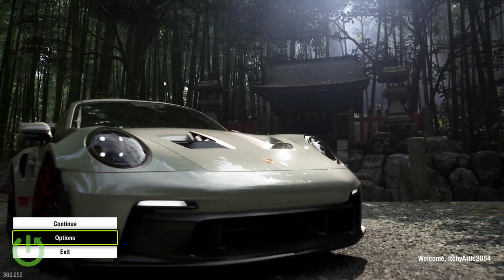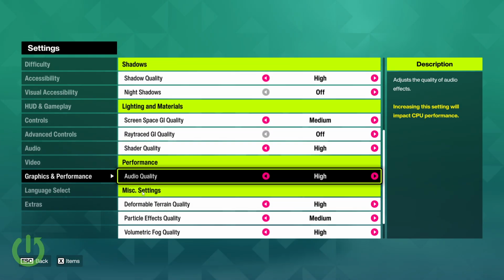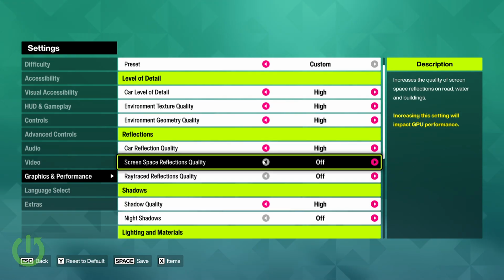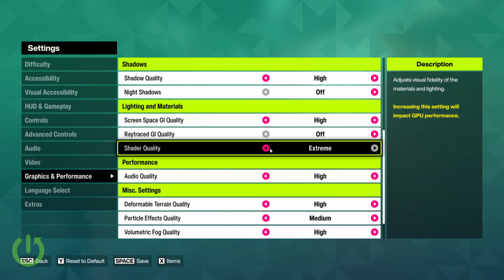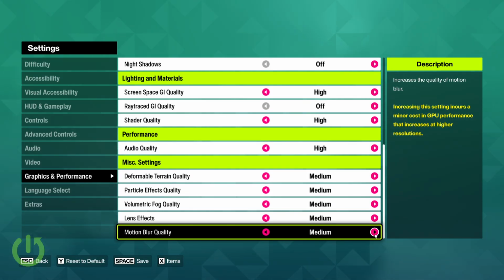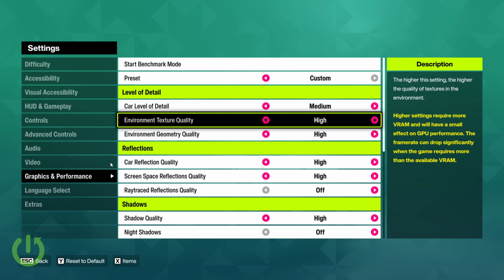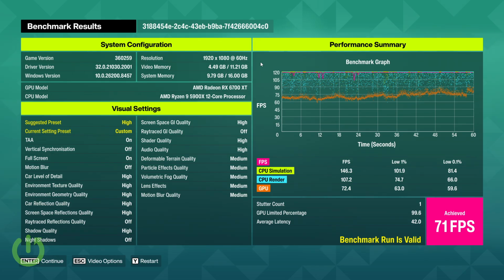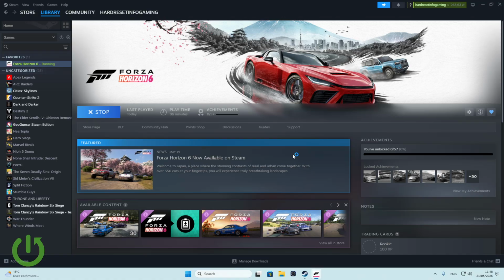Forza Horizon 6 - How Change the Graphics Quality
In this video I show how to change the graphics quality in Forza Horizon 6. You’ll learn how to open the Options menu, use Presets (Very Low to Extreme, RT and Custom), and tweak individual settings like Level of Detail, reflections, shadows, lighting, shader and particle effects. I also demonstrate Benchmark Mode to automatically test and suggest the best preset for your PC and explain how to save changes so your settings are applied and your game keeps stable FPS.

How to change graphics quality in Forza Horizon 6?
How to enable or disable ray tracing in Forza Horizon 6?
How to use Benchmark Mode in Forza Horizon 6 to find the best settings?

0:00 Intro & open Options
0:04 Open Graphics & Performance menu
0:16 Presets overview (Very Low → Extreme, RT, Custom)
0:51 Customize key graphics: LOD, reflections, shadows, lighting
2:06 Shader, audio, particle and miscellaneous settings
3:47 Benchmark Mode – auto-optimize settings
4:11 Save changes and controller/keyboard controls
5:21 Benchmark results, suggested preset and restart